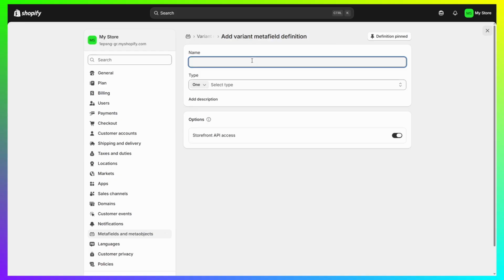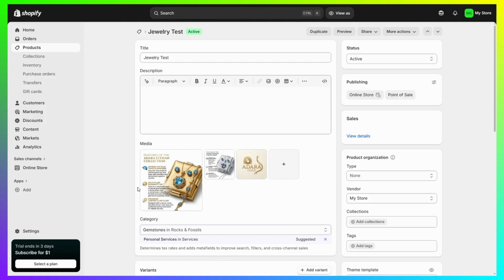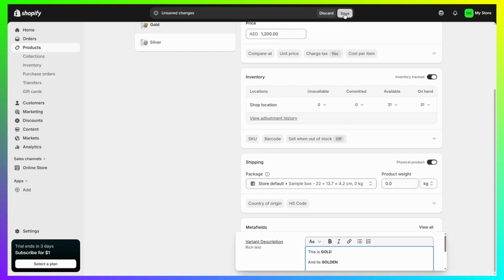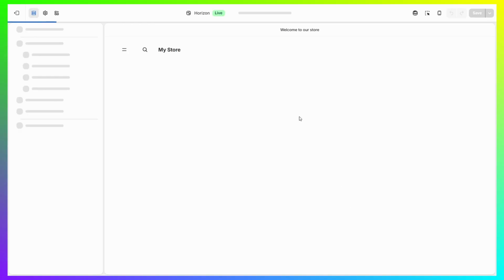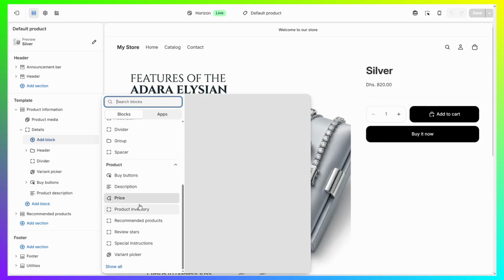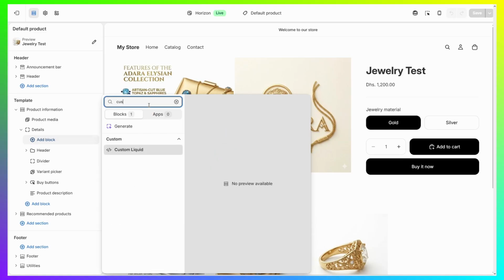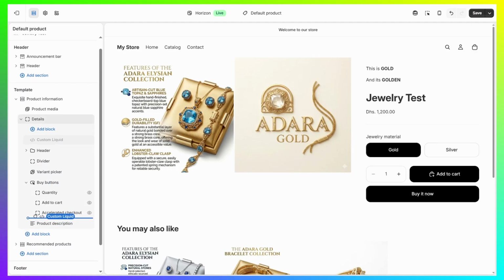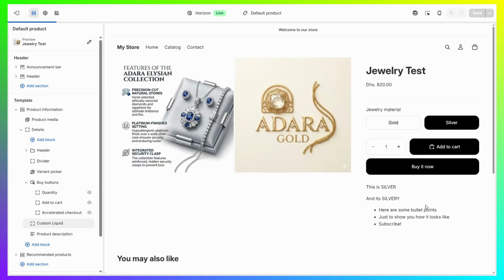How to Add Different Description Per Variant in Shopify (Step-by-Step)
How to Add Different Description Per Variant in Shopify | Show Shopify Variant Descriptions

Learn how to show different descriptions for Shopify variants so each product option can display unique details, specs, or sizing information. This Shopify variant description tutorial explains how to customize product descriptions based on selected variants for a more helpful product page. If you want to add variant-specific content in Shopify, this guide shows how dynamic product information can improve the shopping experience. You’ll also see how Shopify product page metafields can be used to create custom variant descriptions without cluttering one main product description.